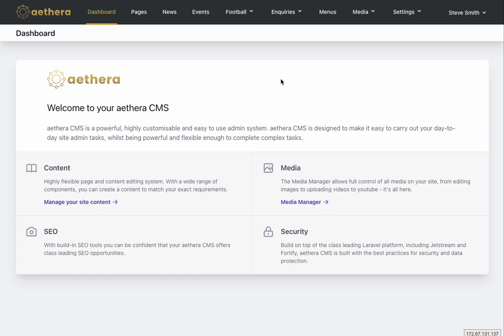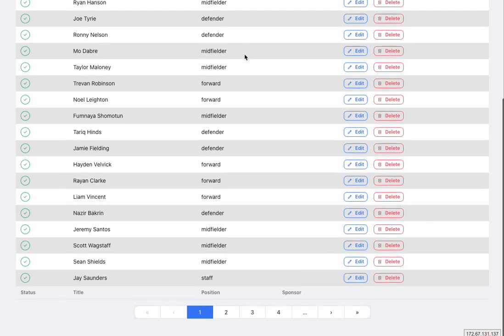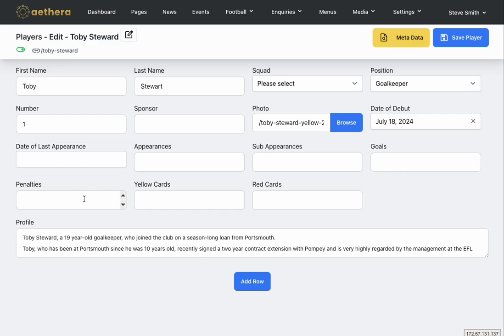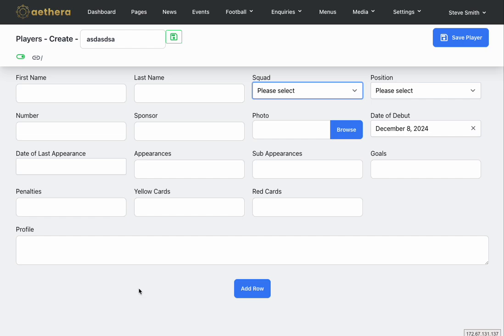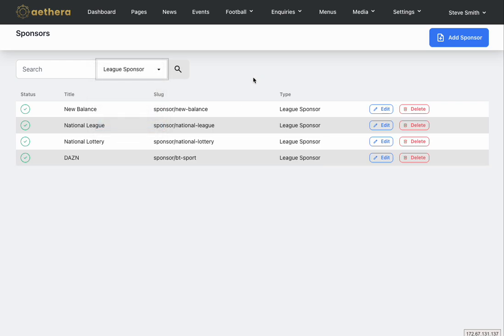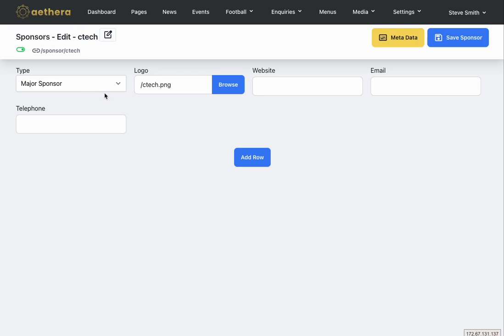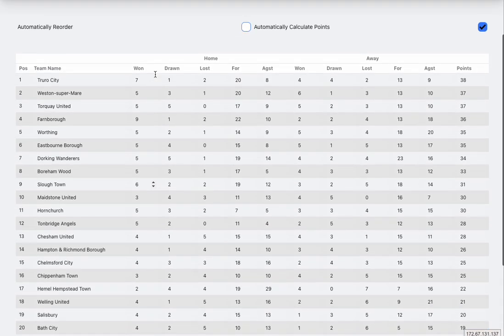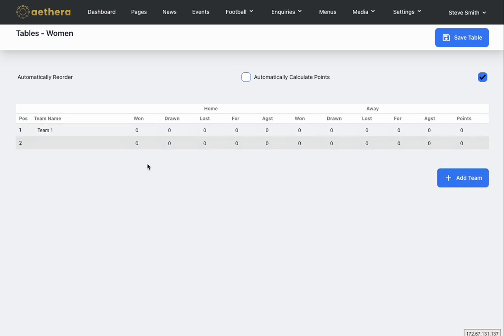Football - Aethera CMS